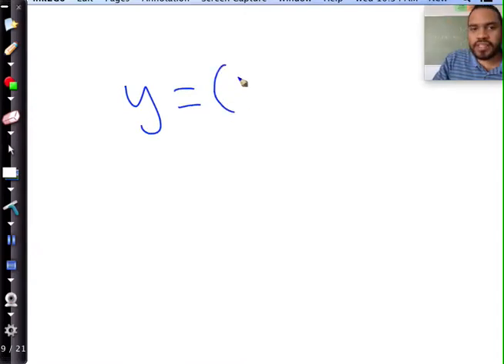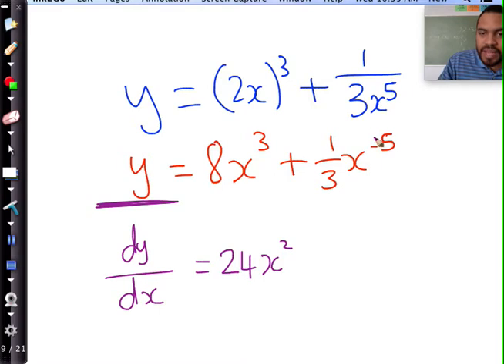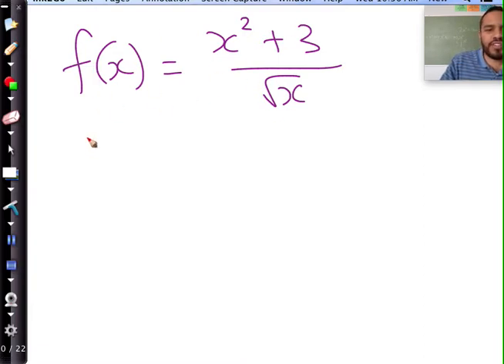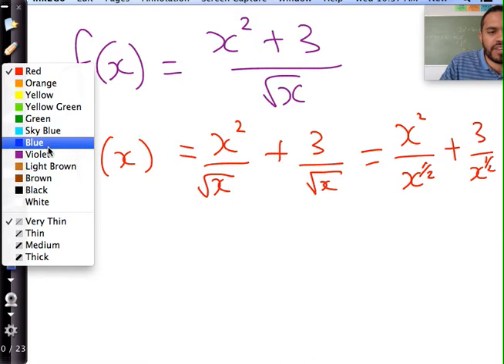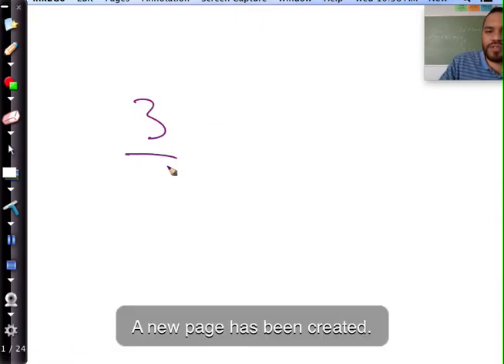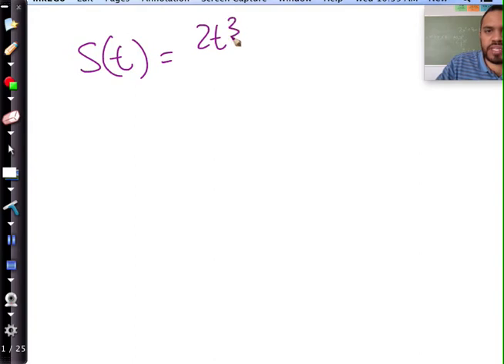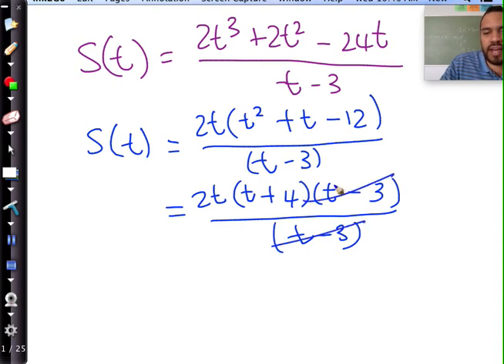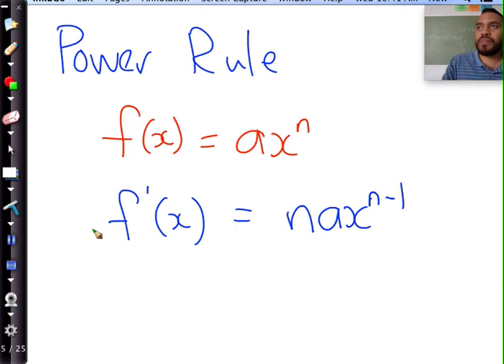c04 Power rule examples part 2